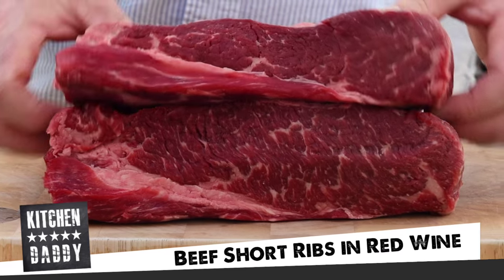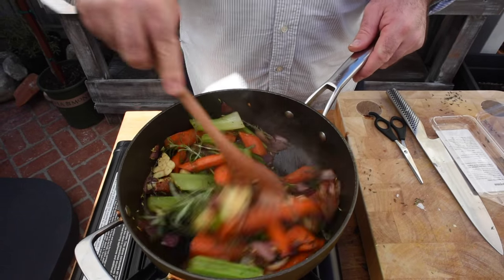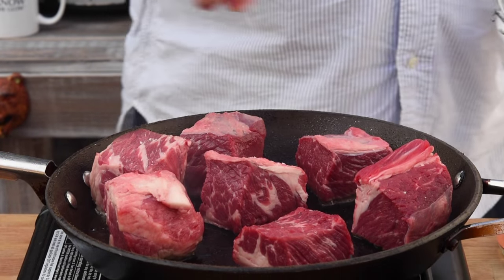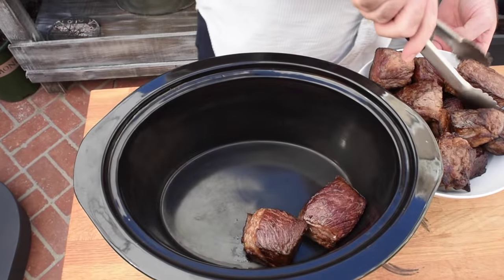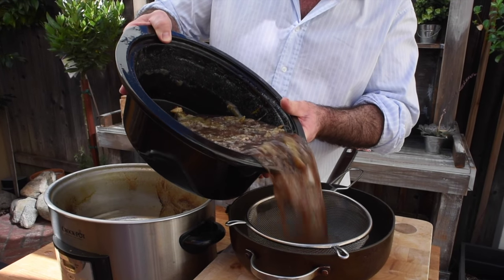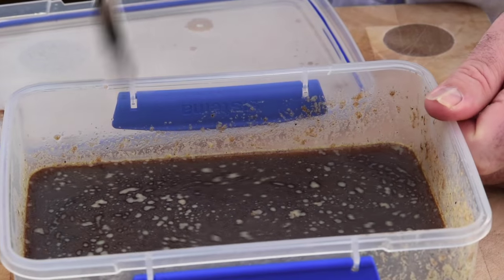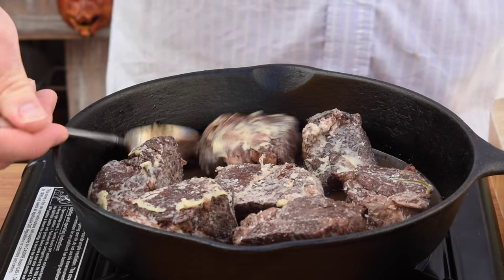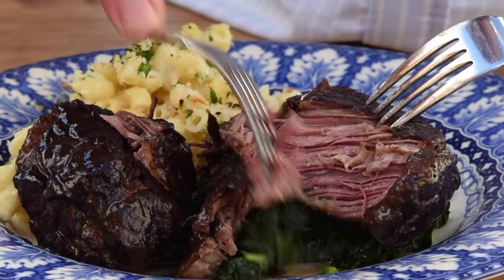Beef Short Ribs in Red Wine | Kitchen Daddy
Hi guys I have got a cracking recipe this week, its Beef short ribs slow cooked in red wine for 8 hours.  I am also going to show you some fantastic techniques to transform this into a restaurant quality dish.  Cheers Huw

CHILDHOOD BLINDNESS
80% of all childhood blindness is preventable
Please can you help me,  by learning how to identify blinding disease and even cancer in your babies eyes.